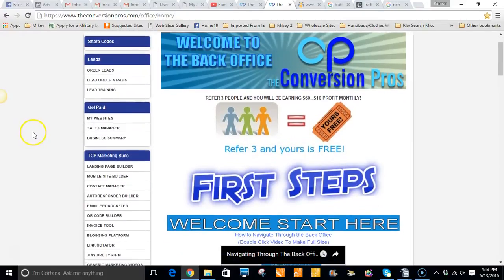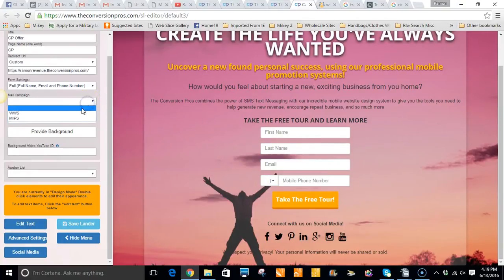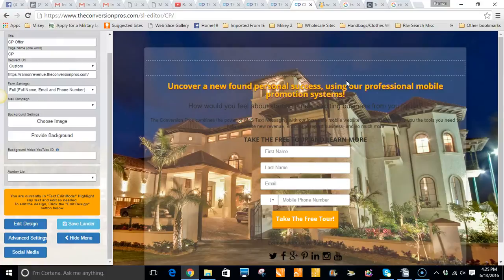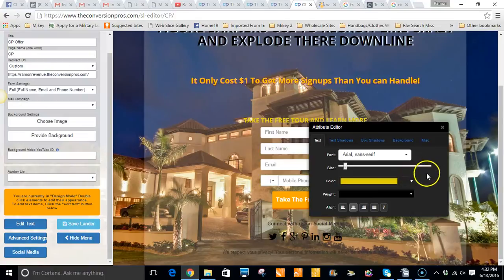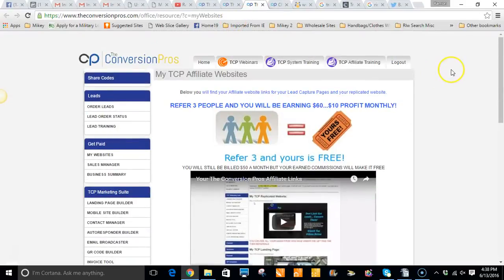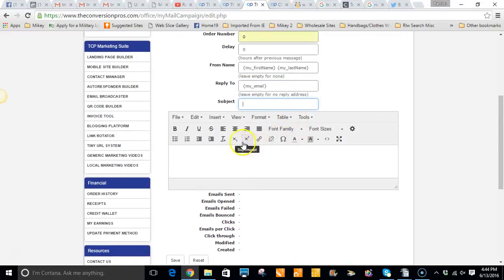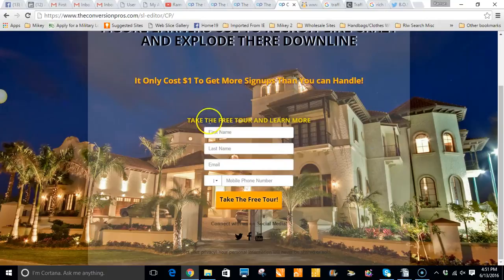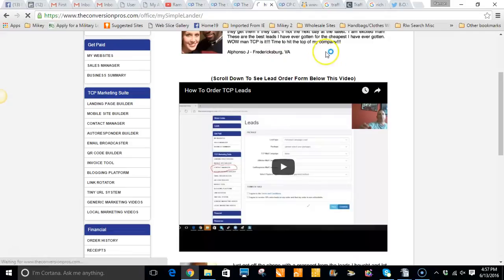Conversion Pros Review and How it Works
In this video I give an overview of Conversion Pros Lead System and How it works.

Periscope @wealthybynature